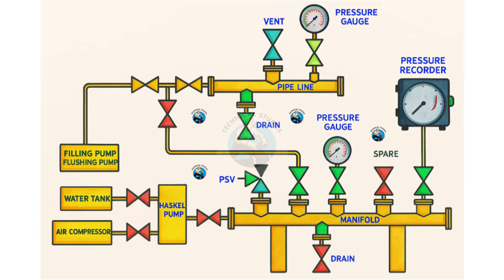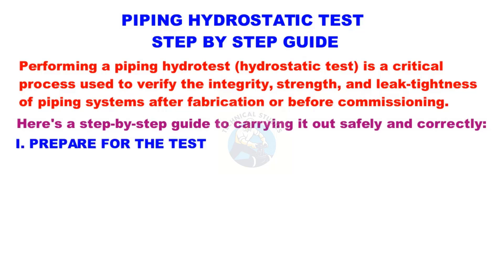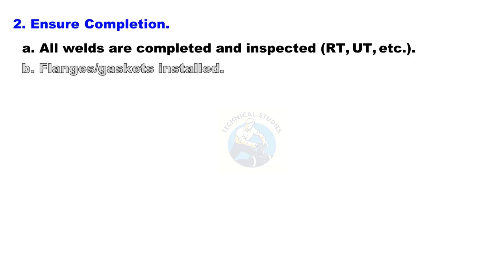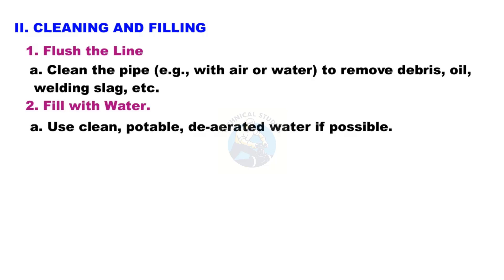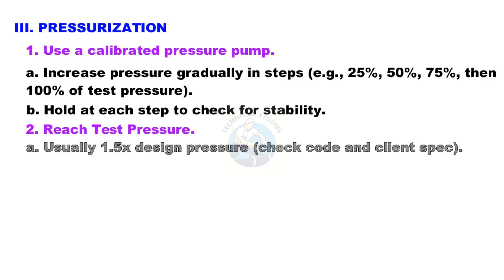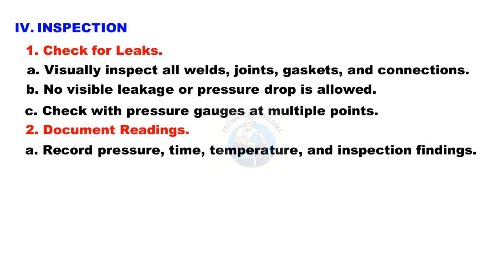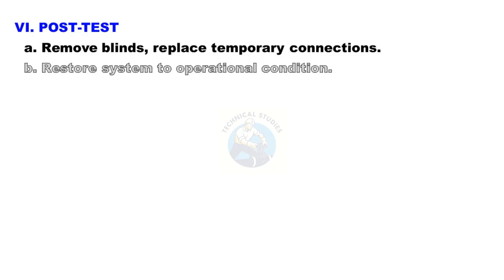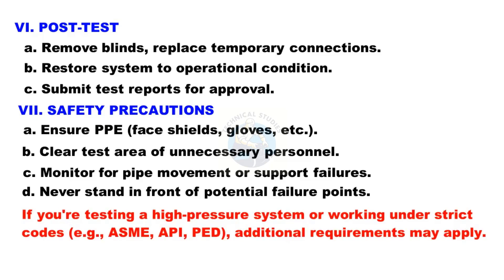Piping Hydrostatic test step by step guide.